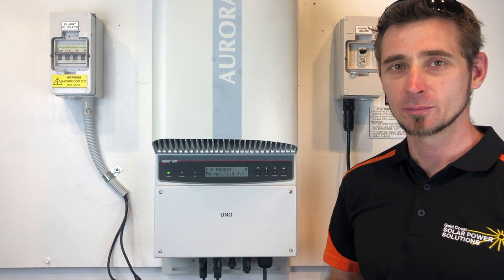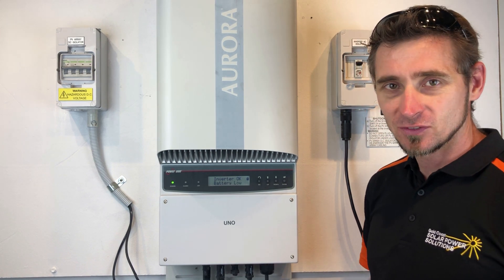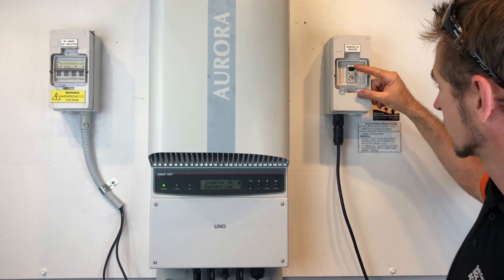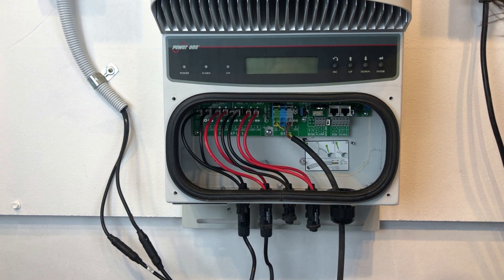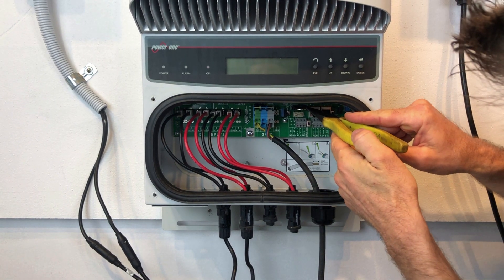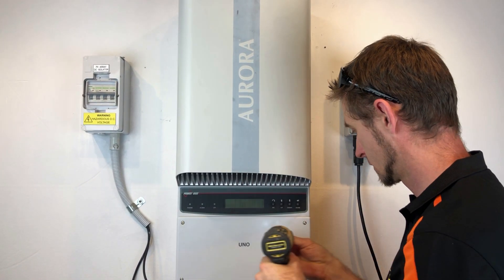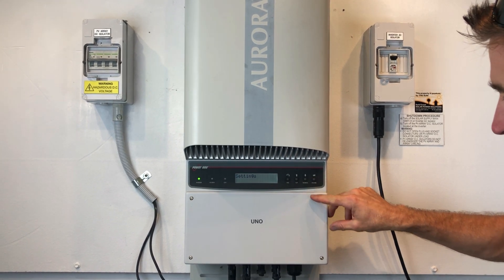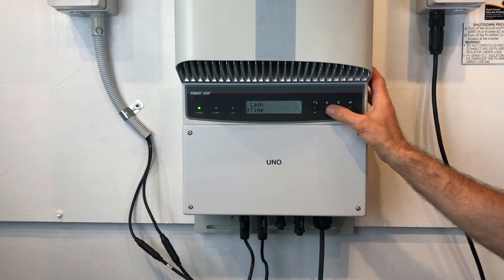ABB Power One Solar Inverter Battery Low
Is your ABB or Power One Aurora inverter showing a Battery Low message on the screen? If so it means the internal battery inside the inverter is flat and needs replacing.

Watch this video to learn how to replace a flat battery in the ABB-PowerOne solar inverters.